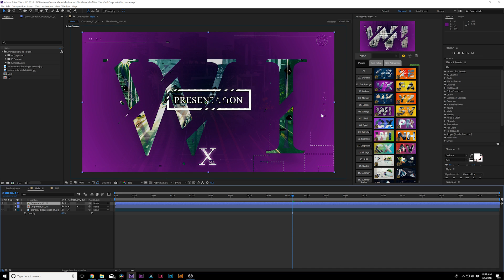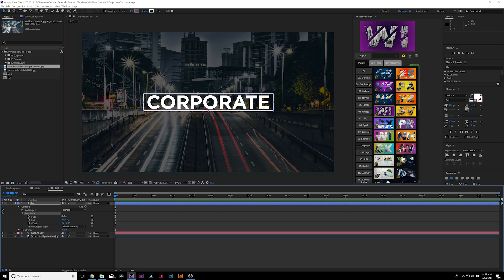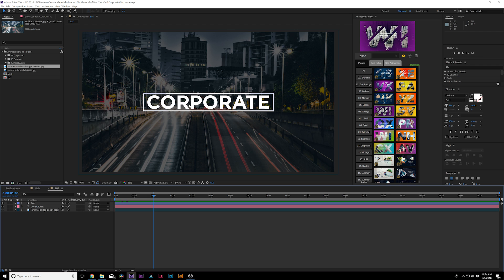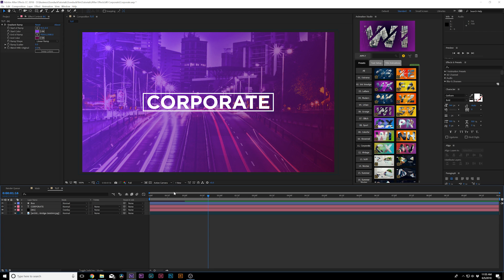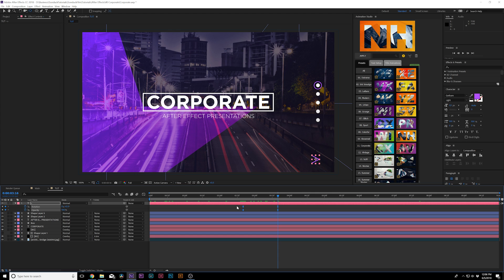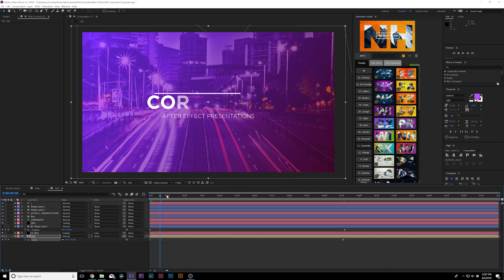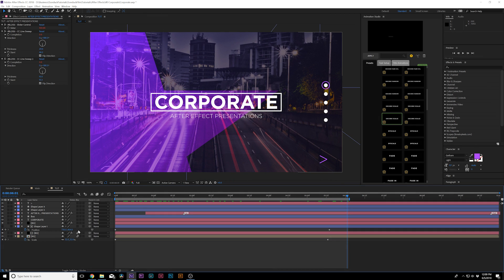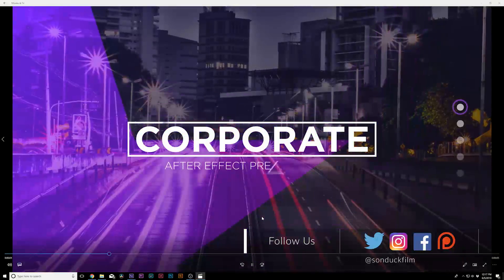Corporate Presentation Motion Graphics Scene | After Effects Tutorial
In this After Effects tutorial, create a corporate presentation motion graphics scene. This tutorial shows how to use branding and elements to compose a fantastic corporate scene.

Be sure to check out Video Library to help you in your motion graphics projects!

Also, check out text library to create title animation within a few seconds!